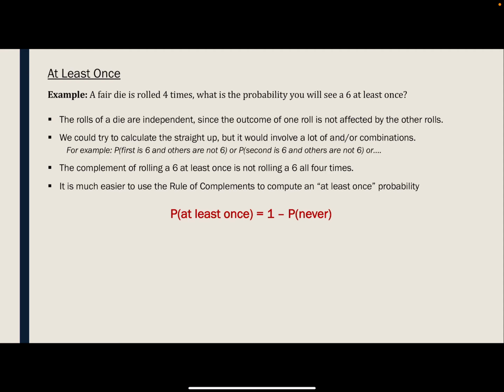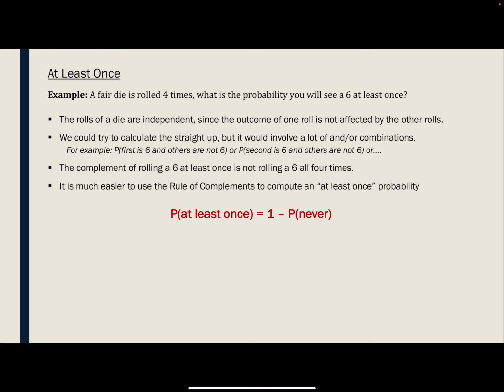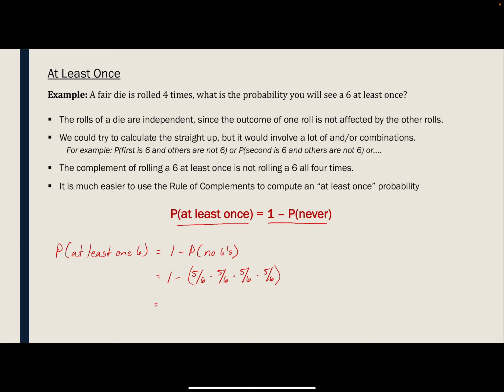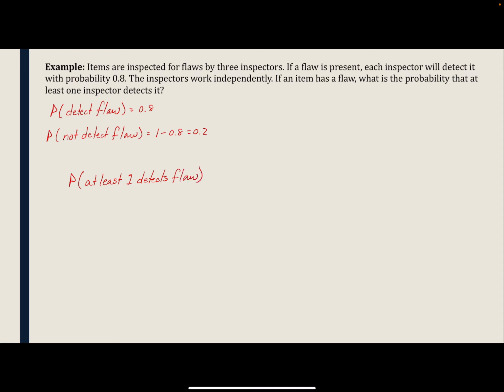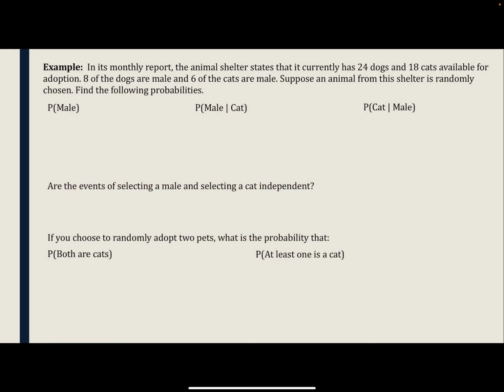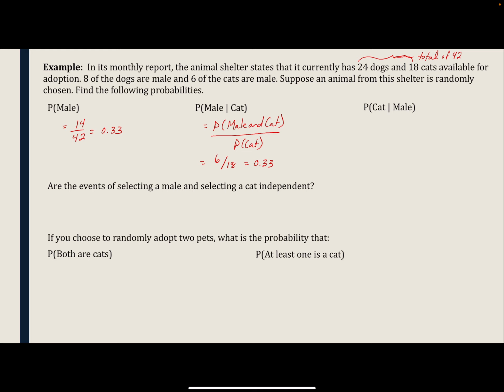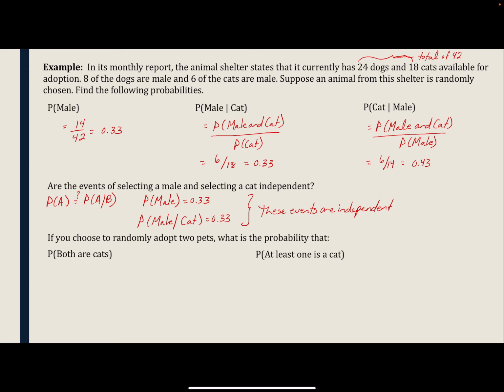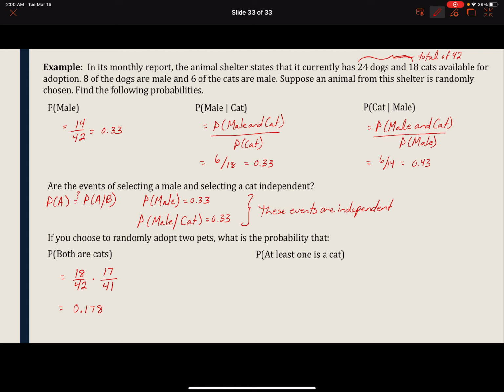Ch.12 At Least Once